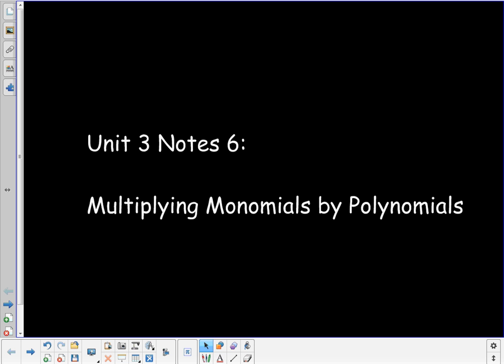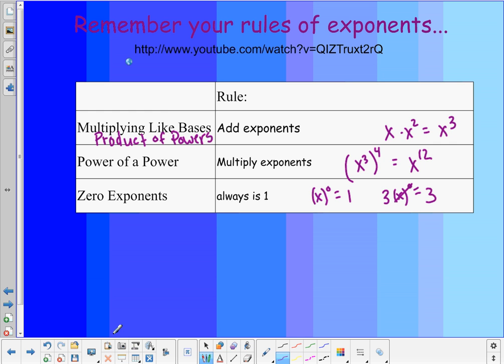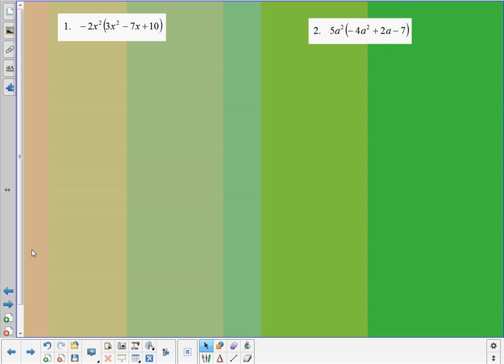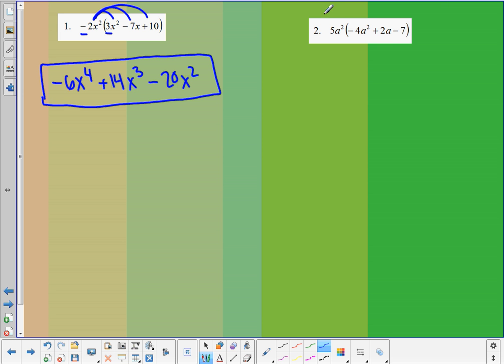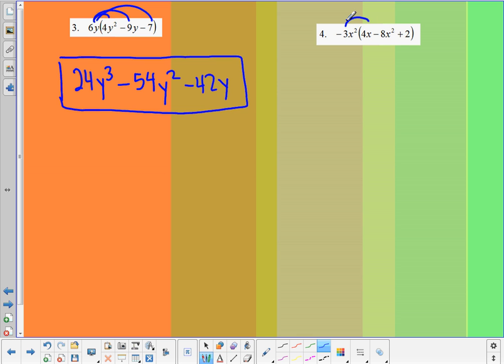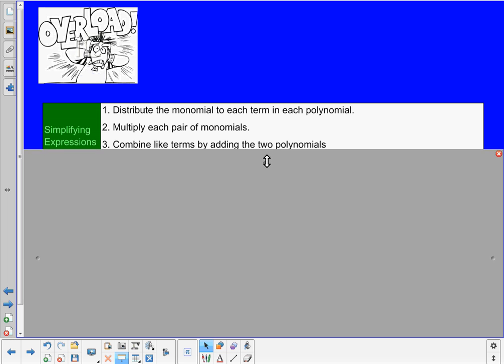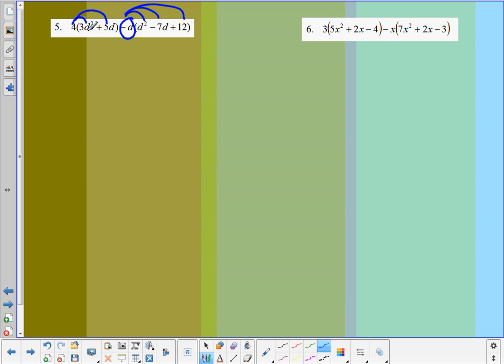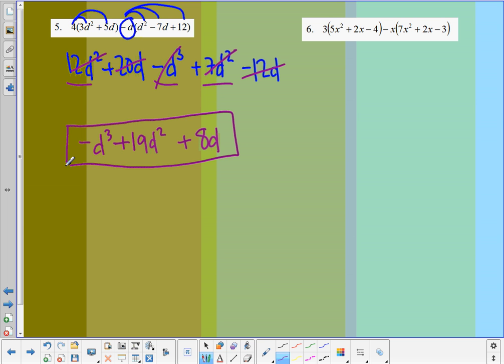Unit 3 Notes 6: Multiply Monomials by Polynomials